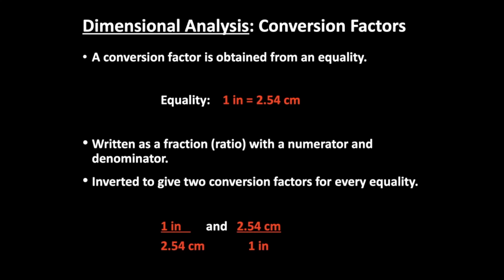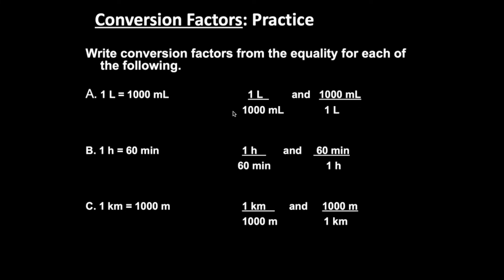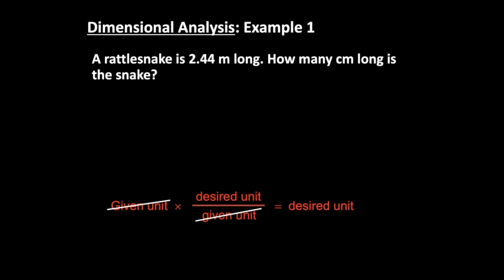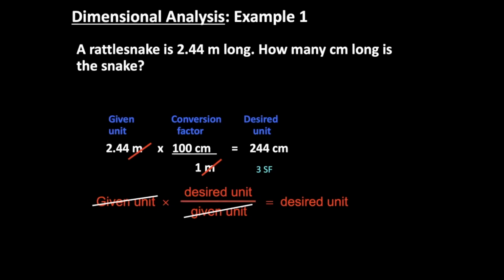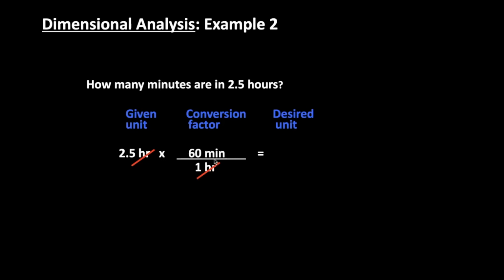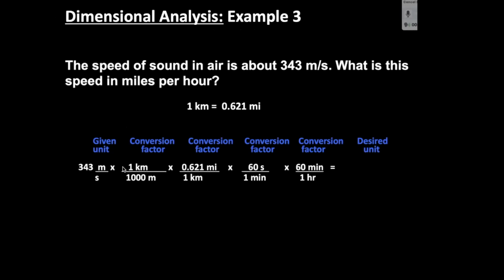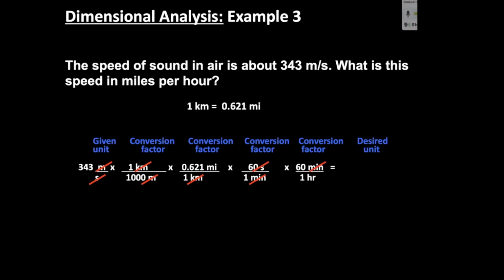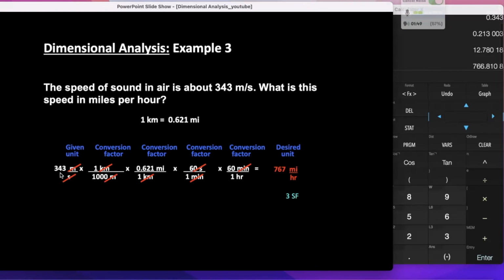Introduction to Chemistry Topics| High School Chemistry | Dimensional Analysis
Introduction to chemistry topics/High School Chemistry

Gear used:
Zoom
Krisp